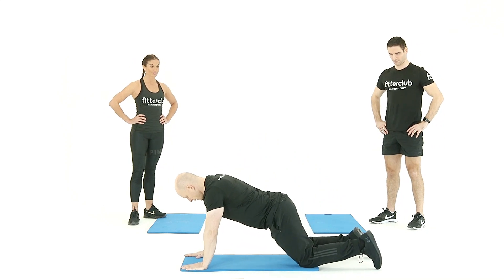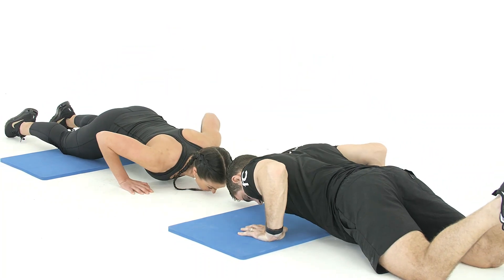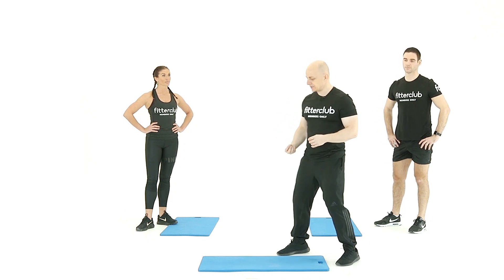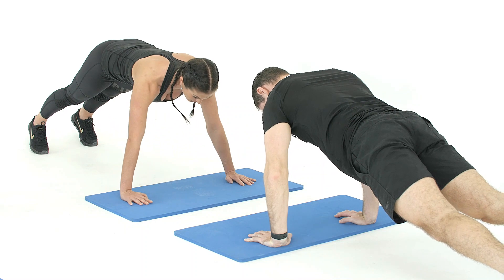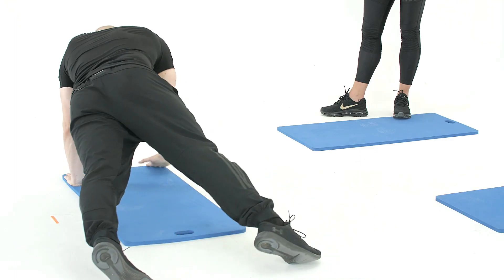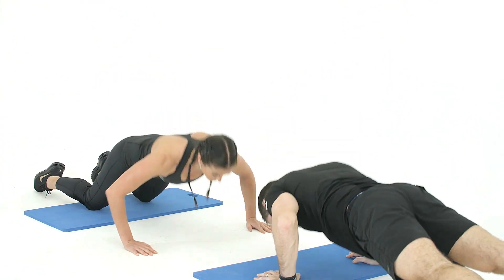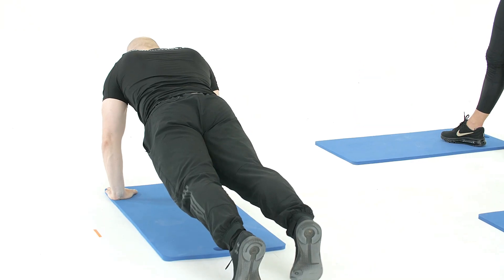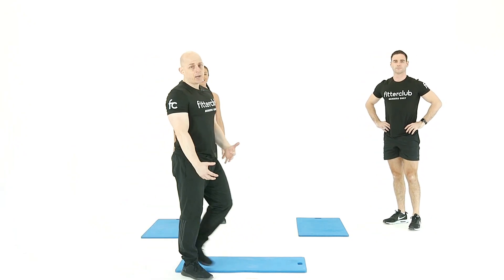Strength: Press Up Variations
Exercise Press Up Variations
Equipment: No equipment
Movement Type: Strength/Endurance
Body Focus: Total Body

Bend forward to place your palms flat on the mat, positioning your hands shoulder-width apart with your fingers facing forward. Shift your weight forward until your shoulders are positioned directly over your elbows and hands. Reposition your hands as needed to allow full extension of your body from the knees without any bend at the hips. Stiffen your torso by contracting your core and abdominal muscles (bracing). If you are doing a bent knee press-up, kneel on an exercise mat or floor and bring your feet together behind you in line with the knees and hips. Slowly lower your body towards the floor while maintaining a rigid torso and head aligned with your spine. Avoid letting your low back sag or your hips hike upwards during this downward phase. Continue to lower yourself until your chest touches the mat or floor. Your elbows should remain close to the sides of your body, flaring outward slightly. Press upwards through your arms while maintaining a rigid torso and head aligned with your spine. To progress your push-up, try the Spiderman or narrow variations. Lateral press-ups: Start in the extended plank position—move your left hand and foot to the left, then bring in your right hand and foot to meet. Complete a full press-up. Shuffle and repeat to the right. The lateral movement adds an extra challenge to the core and the stabilization required through the shoulders and hips. Press-up rotation: Start in the press-up position and perform a press-up. As you return to the starting position, gradually rotate so that you are perpendicular to the floor, keeping rigid throughout. Aim to reach high and keep the hips up. Pause,  then rotate back and slowly lower yourself into another position. Press up and repeat.